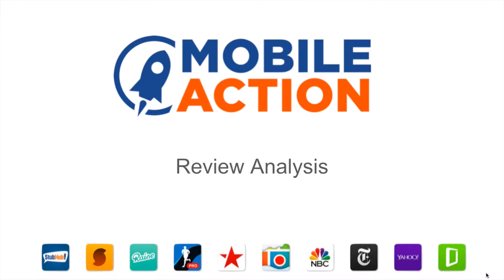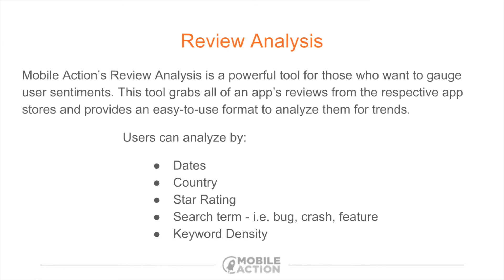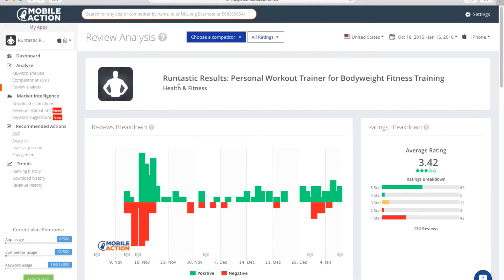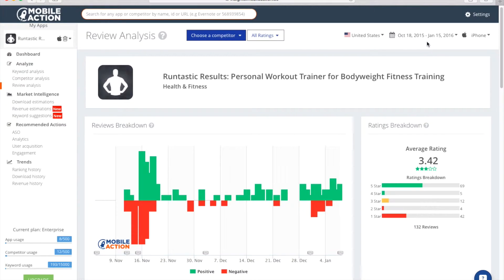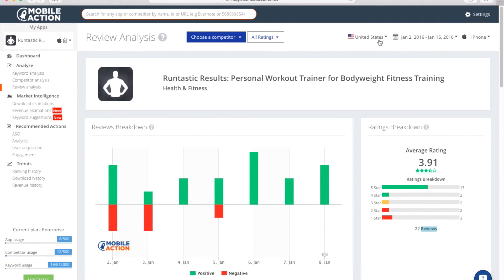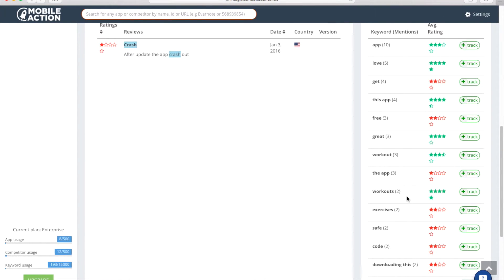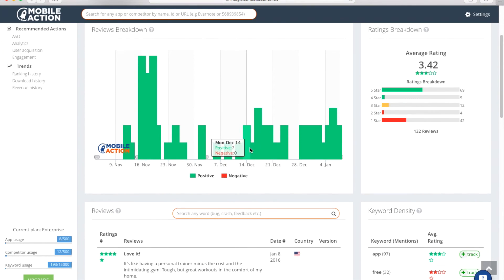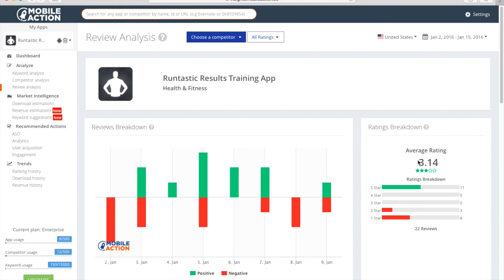Mobile Action - App Store Optimization & Intelligence Tool - Review Analysis